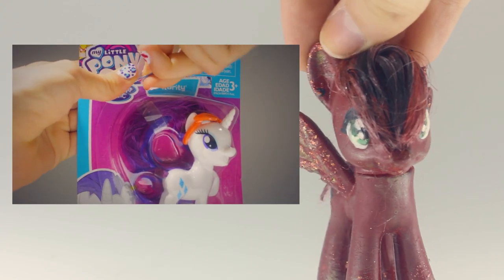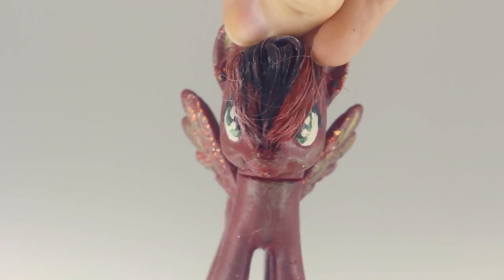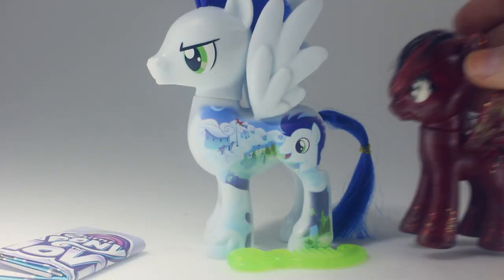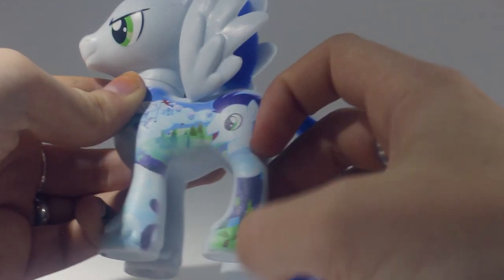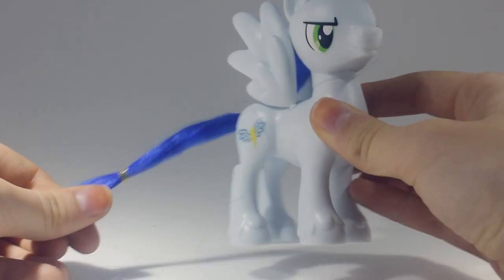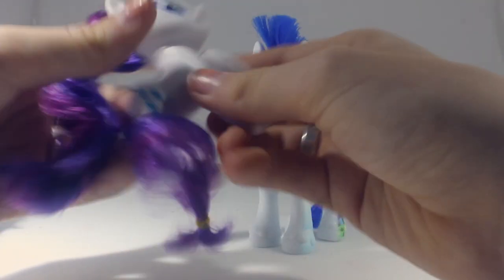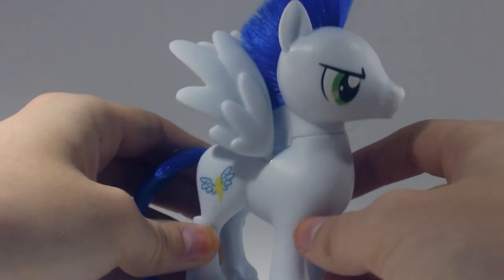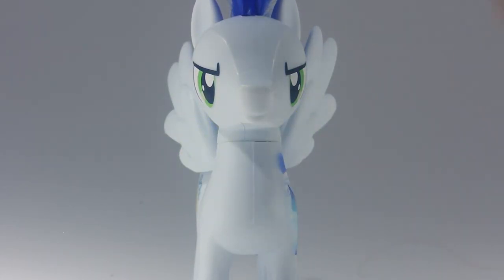MLP My Thoughts On The Reboot Ponies G4.5 | 2019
WATCH IN 1080p BECAUSE YOUR AWESOME

I've come back to reevaluate the reboot ponies.

STALK ME!

If you are under the age of 10 (basically, if your age has only 1 digit), I would warn you not to watch my content. I may use strong language, mature themes and other unsuitable content for a young child.

✧Camera✧
Canon 60D